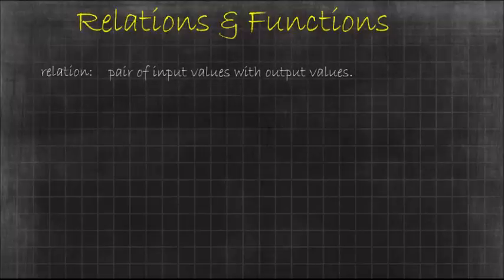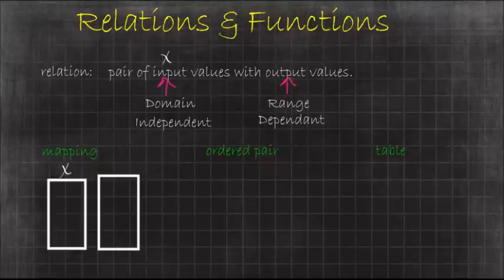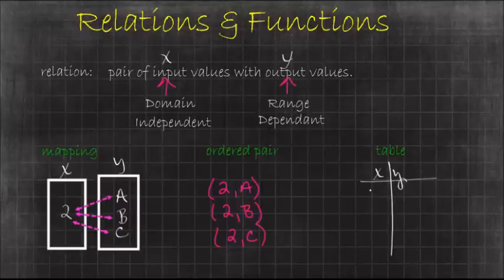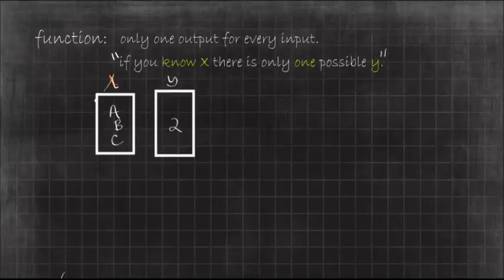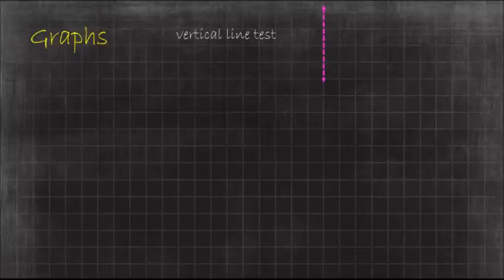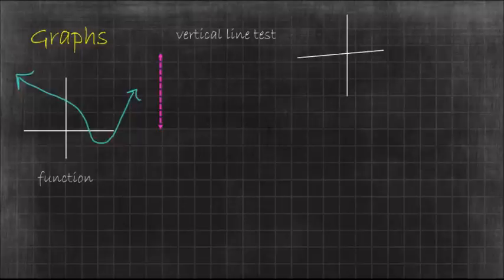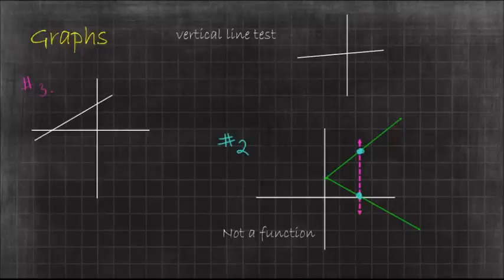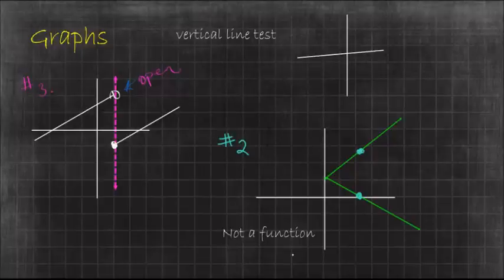Relations and Functions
This video discusses examples of finding the domain of Algebraic Relations given a table, mapping, or graphs.  I also talk about the vertical line test for functions.